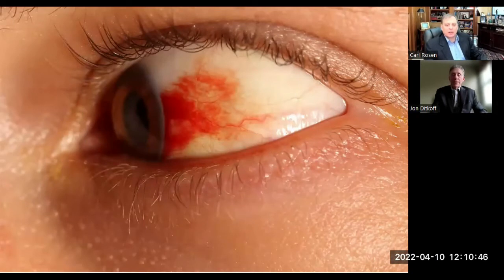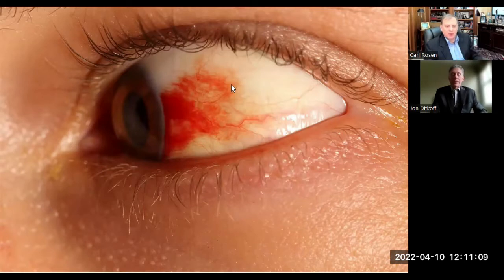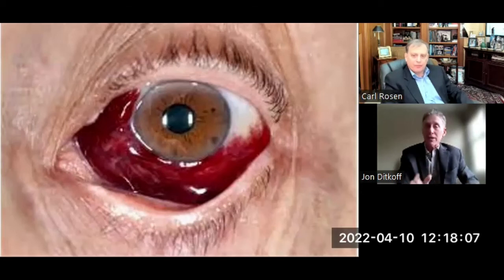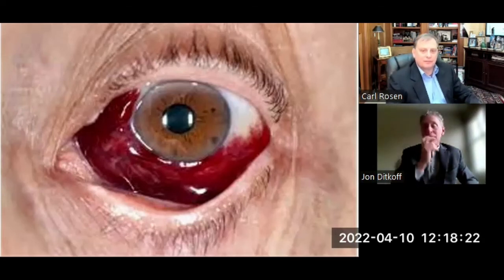Blood in the eye; what is it, what does it mean, and can I treat it?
Jon and Carl discuss subconjunctival hemorrhage, a common problem typically related to trauma or contact lens use in younger patients and hypertension or blood thinners in older folks.  Usually this is not a serious ocular issue but if there are repeated bouts of bleeding it may mean you need to speak to your internist or cardiologist or have a coagulation or hematologic work-up.
All content including text, graphics, images and information contained on or available through this channel is for general informational purposes only. This channel makes no representation and assumes no responsibility for the accuracy of information on or available through this channel, and such information is subject to change without notice. You are encouraged to confirm any information obtained from or through this channel with other sources, and review all information regarding any medical condition or treatment with your physician.
Music composed by Jake Ditkoff